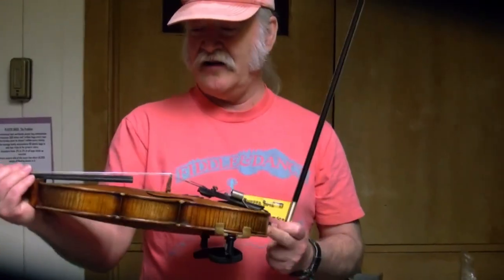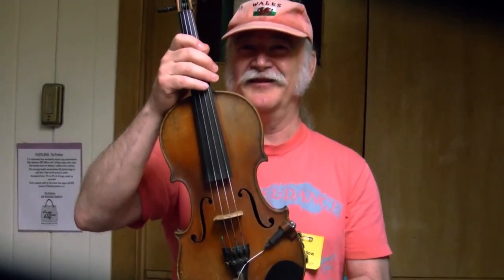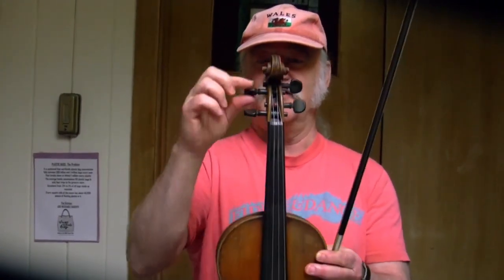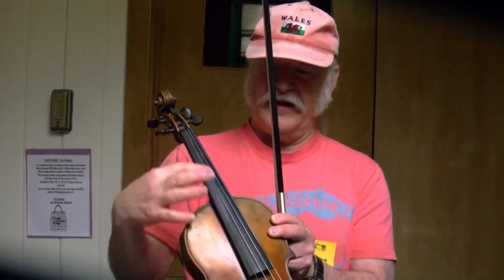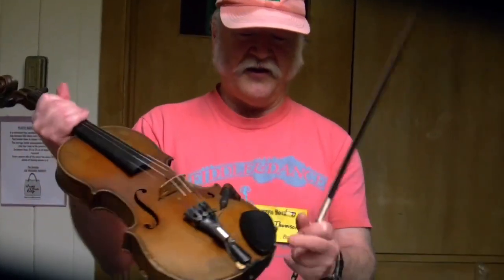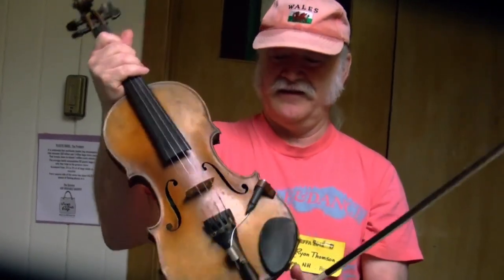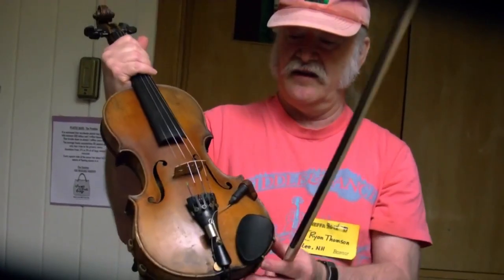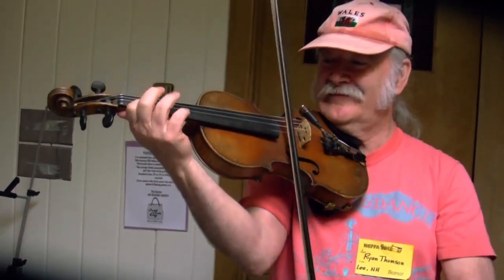Left Handed Violinist, Ryan Thomson, at NEFFA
Ryan Thomson demonstrates a left handed violin at NEFFA, the New England Folk Festival, April 26, 2013.

By permission, this video of Ryan is posted as an excerpt from the complete video of the the 2013 NEFFA festival which was produced by Norfolk Community Television, and which can be found at this

To contact Ryan for performances, lessons, workshops or to purchase his books and videos on left handed violin playing, visit his web